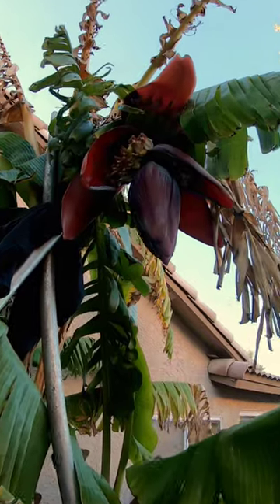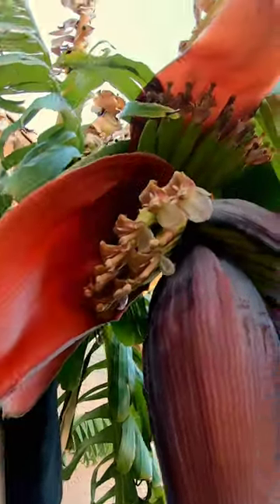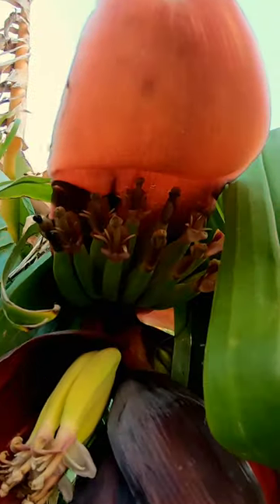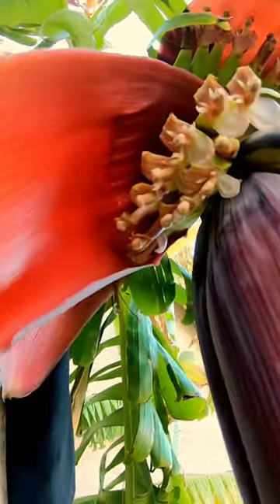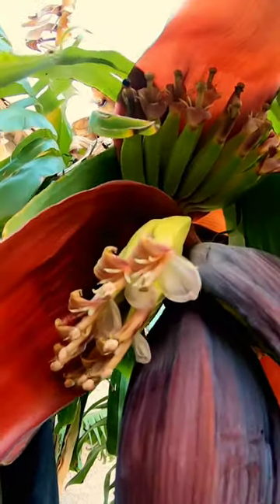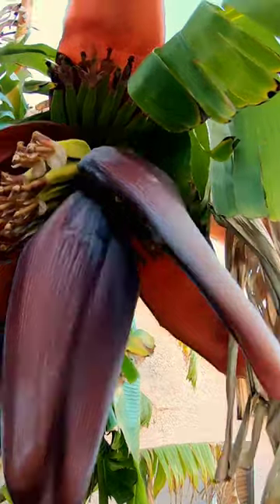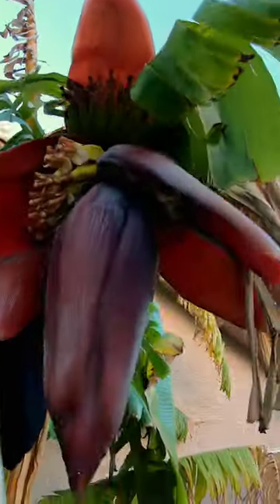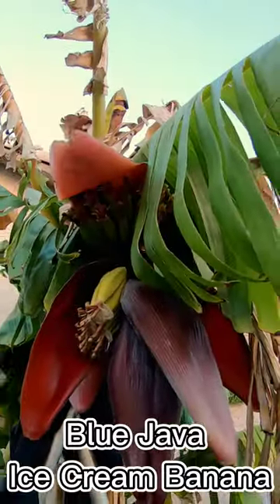Blue Java Ice Cream Banana Flowers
I cover everything from growing, propagating, and pruning all tropical edible and exotic plants and trees!